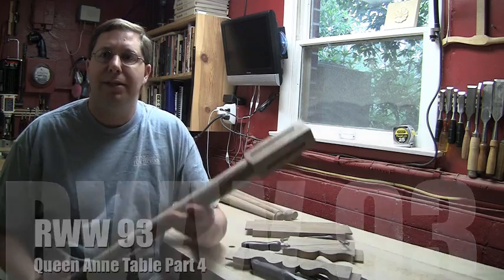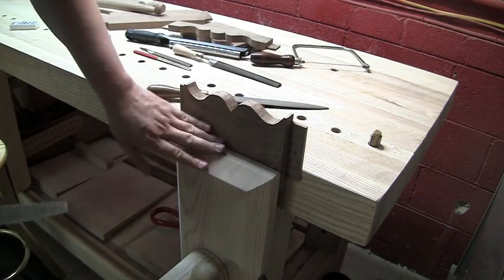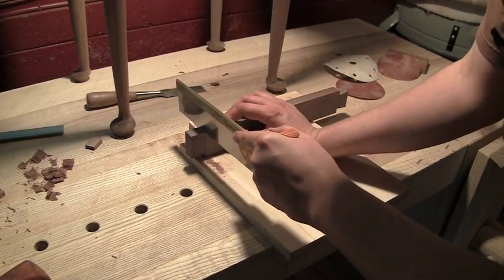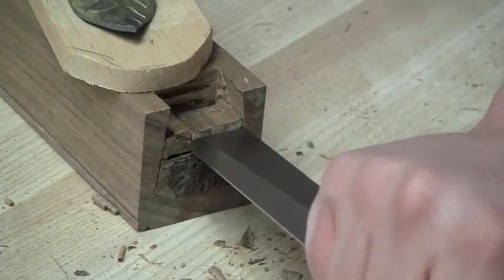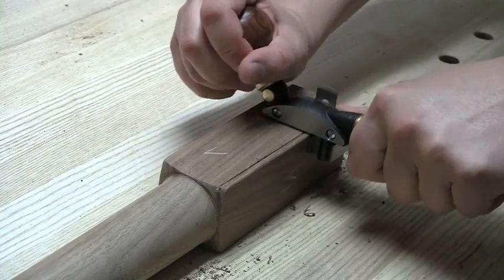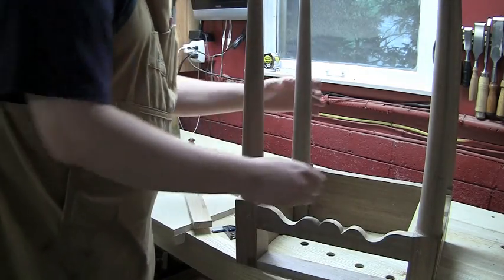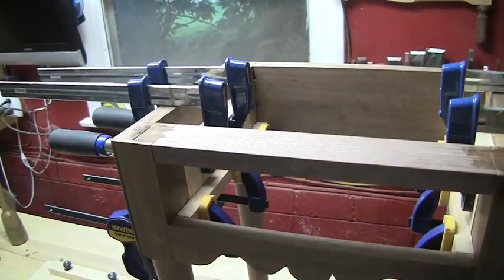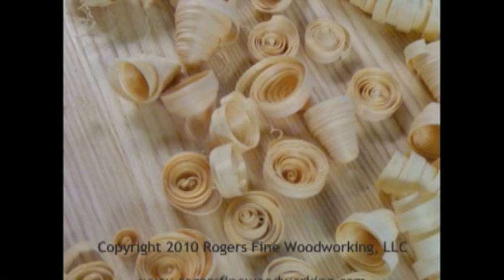RWW 93 Queen Anne Table Part 4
In this episode I work on the details like the lower front rail, scratch stock made beads, and a reverse ogee around the top.